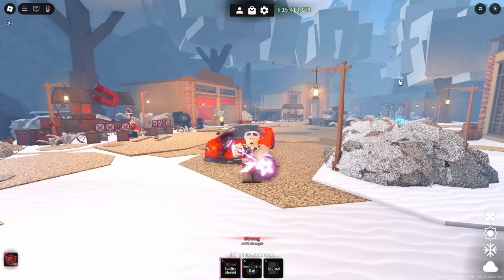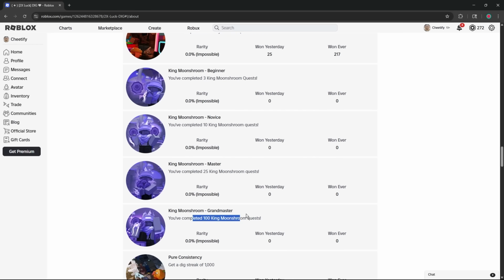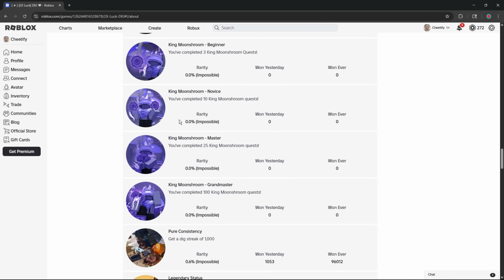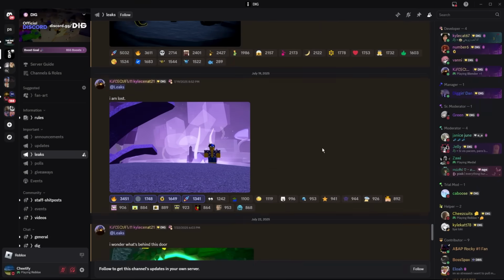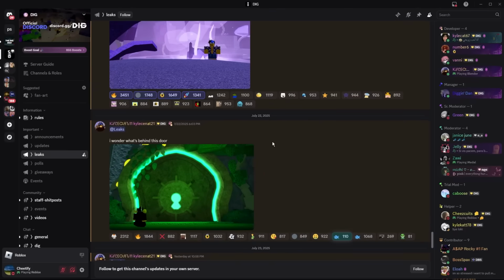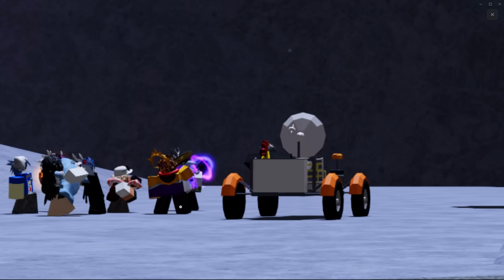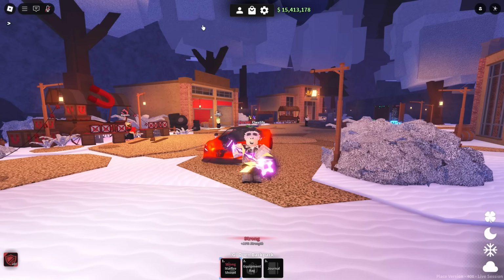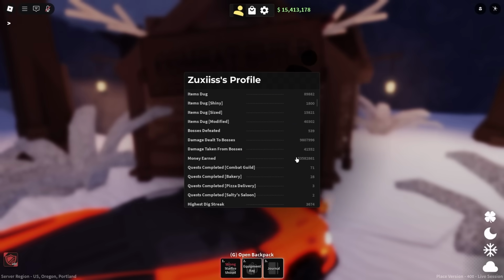How To PREPARE For The DIG ROBLOX UPDATE